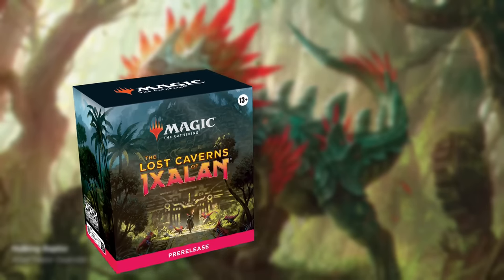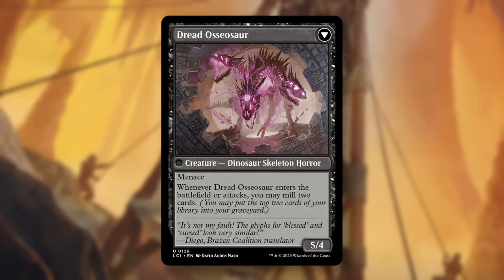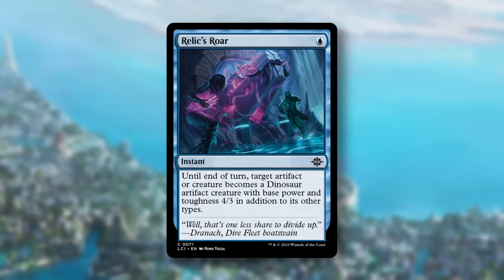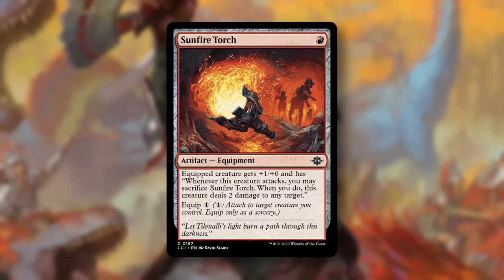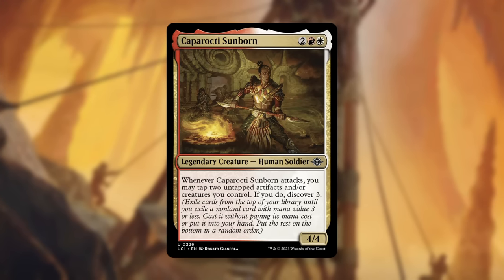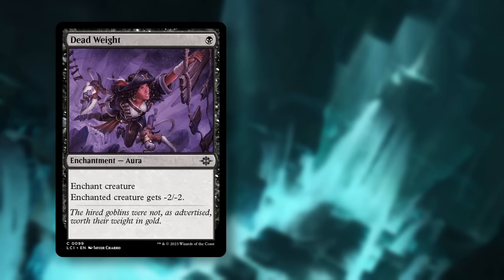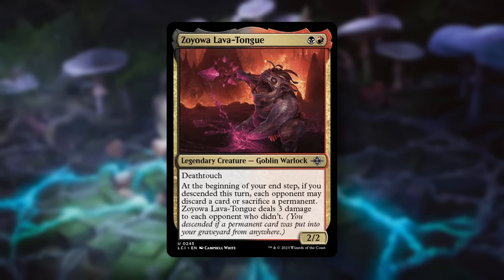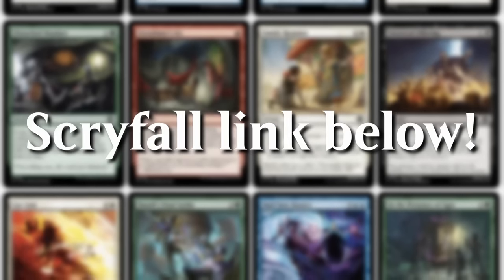Lost Caverns of Ixalan Draft Guide | MTG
In this video, I'm going to get you prepped for your first few drafts of the newest expansion from Magic: The Gathering, Lost Caverns of Ixalan.  I'm going to cover the mechanics, the top commons for each color, and how they fit into the 10 archetypes.  I'll also go over the common instants you can expect to see the most during your games.

Timestamps:

Intro - 00:00
Mechanics - 00:17
Top Commons - 2:27
Archetypes - 7:17
Instants - 12:11